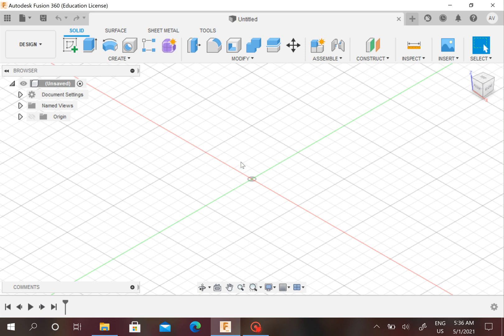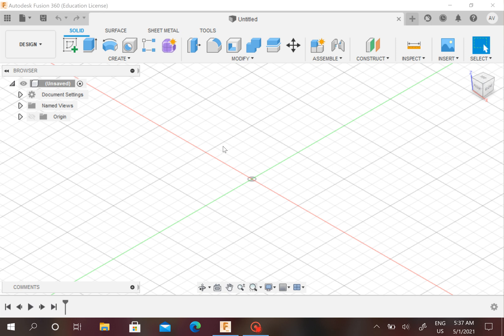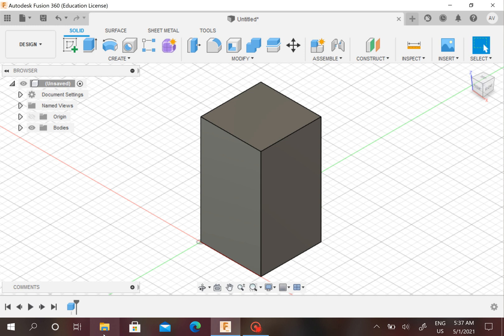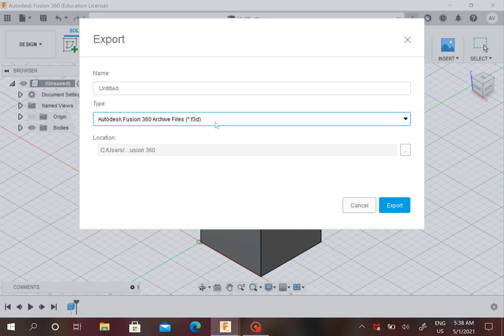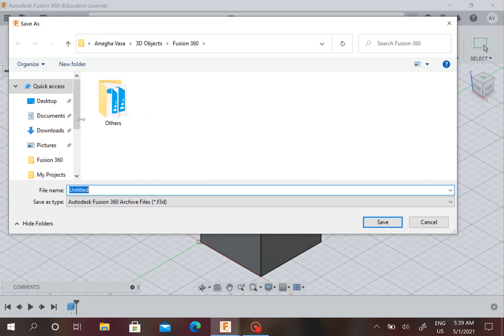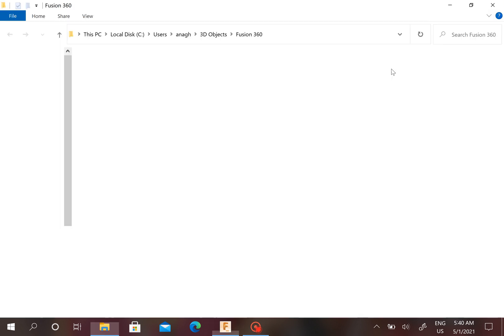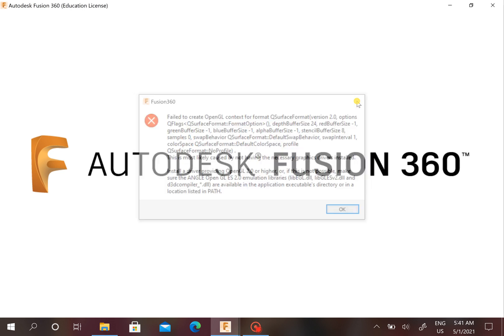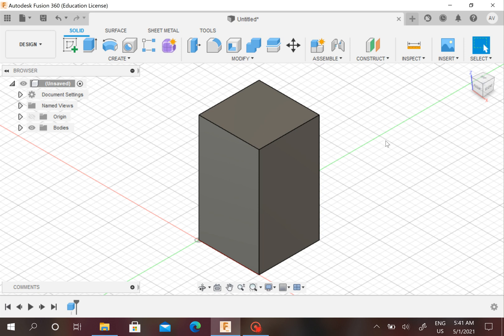How to Export a File on Fusion 360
This is a nice quick 5 minute video on how to export a file from your Autodesk account to you PC if you want to save it on you laptop/computer that way.